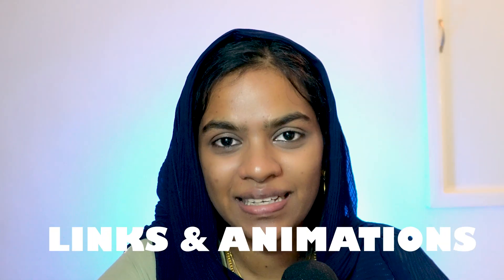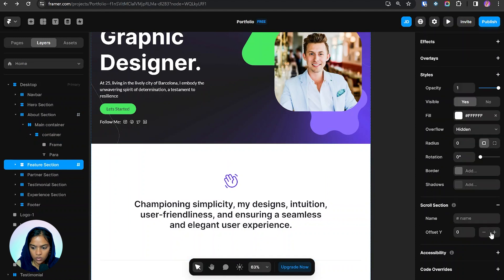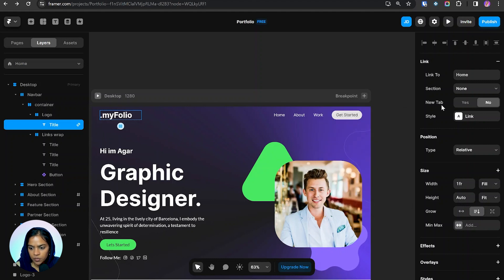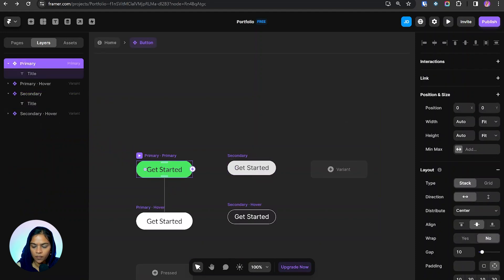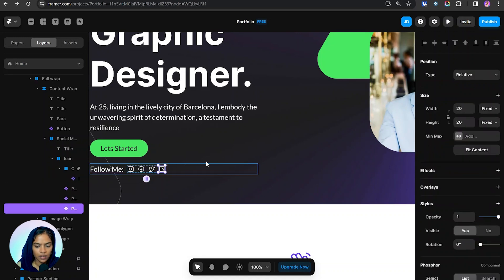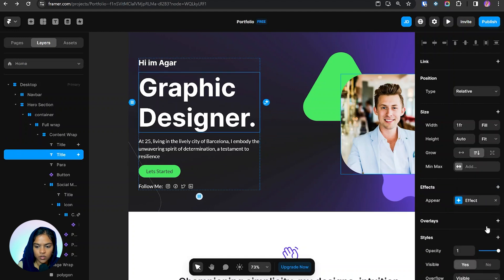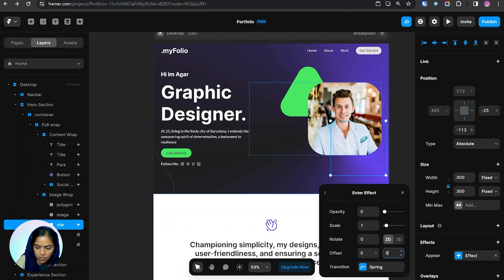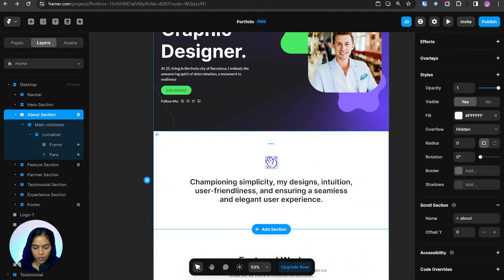Introduction to Animations & Links | Free Framer Course | Part 12/13 | Framer Beginner Guide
Welcome to the ultimate beginner guide to Framer, the powerful no code tool for website development.

In this video, discover the ropes of creating and customizing links in Framer, adding a personalized touch to the web design. And we explore the enchanting realm of animation effects for each section. Learn the art of making the website come alive with subtle, eye-catching animations. It's a hands-on guide to learning links, customization, and adding that extra flair to the Framer projects.